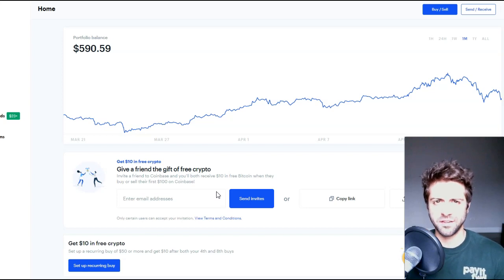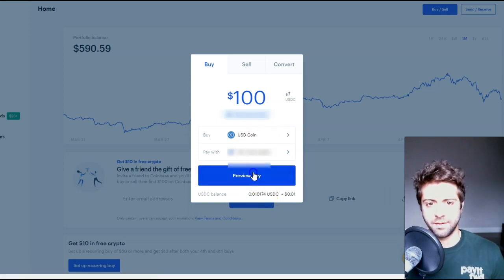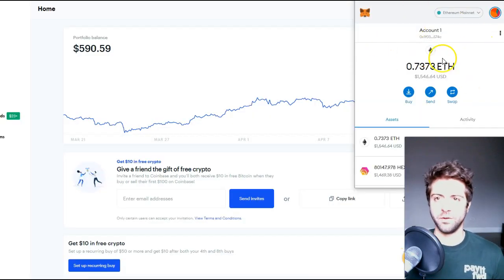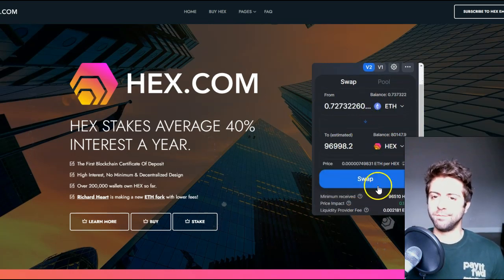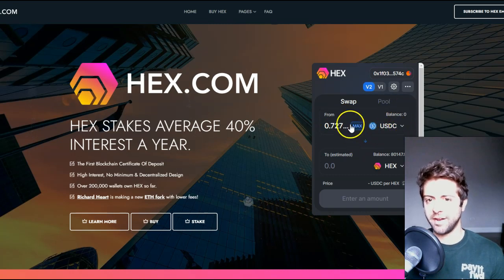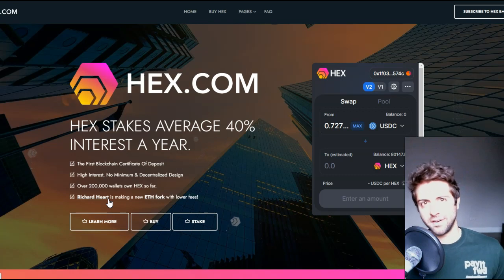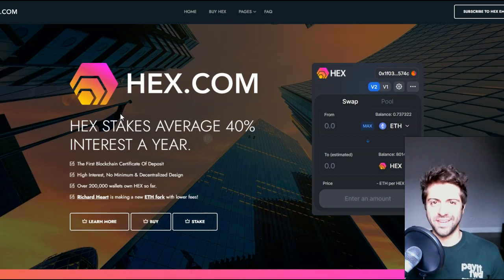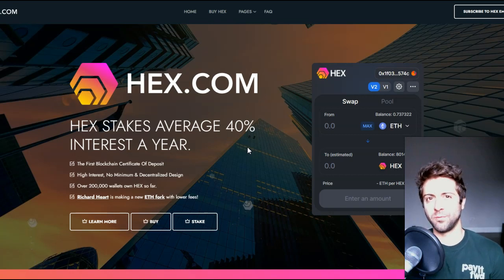👉 How To Buy HEX Crypto - Fast Easy Beginner Tutorial